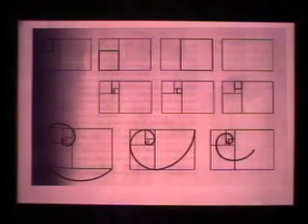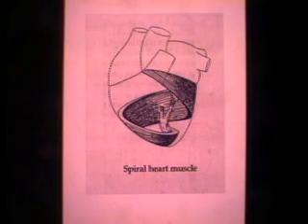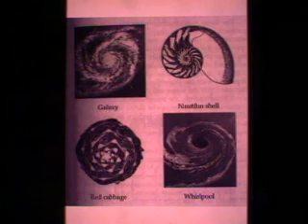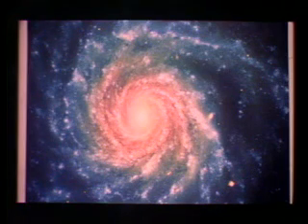How Remote Viewing Works 2: Dr. Simeon Hein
Hey, I am now offering a free RV "mini-class"!

Excerpts from a presentation by Dr. Simeon Hein at the International UFO Congress, 2005. Dr. Hein is the director of the Institute for Resonance in Boulder, Colorado. The Institute is devoted to the study of subtle-energy sciences including remote viewing, crop circles and related subjects. Simeon's most recent book is PLANETARY INTELLIGENCE: 101 Easy Steps to Energy, Well-Being, and Natural Insight, a simple primer for anyone interested in connecting to subtle-energies on a daily basis. He is also the author of OPENING MINDS: Journey of Extraordinary Encounters, Crop Circles, and Resonance.